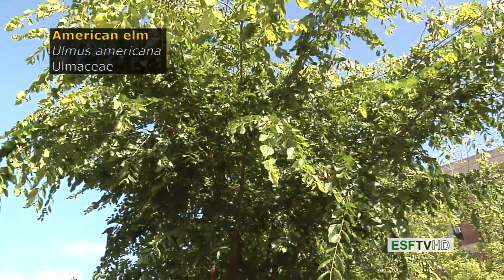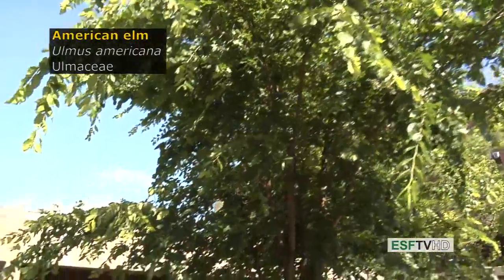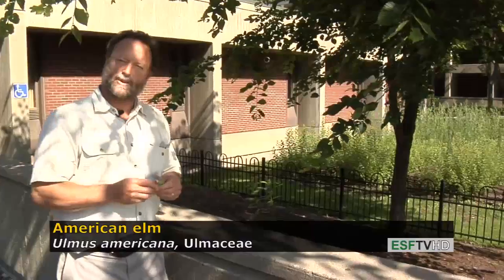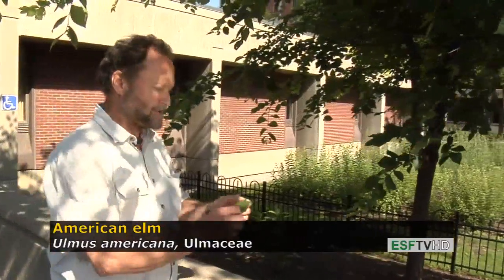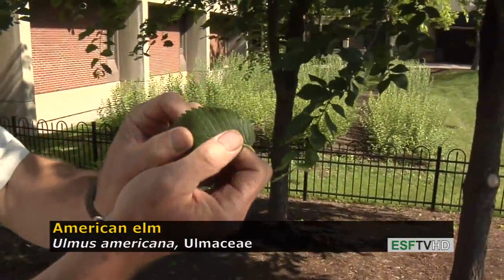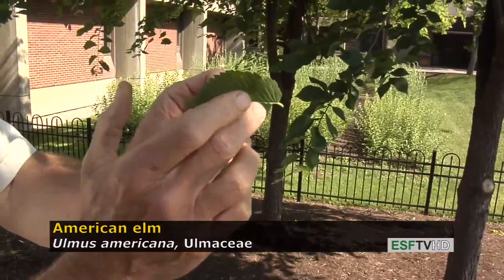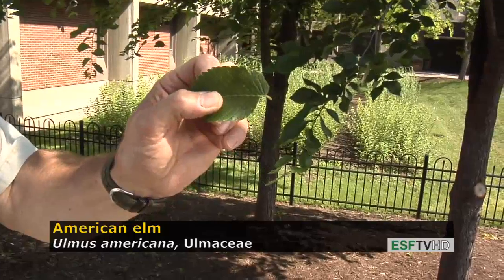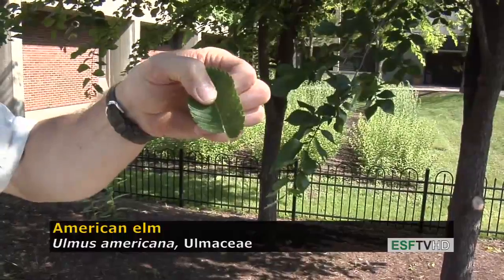Trees with Don Leopold - American elm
Professor Don Leopold demonstrates the characteristics of American elm.